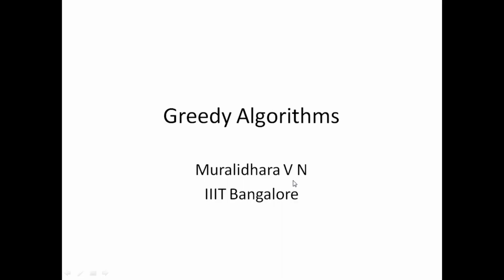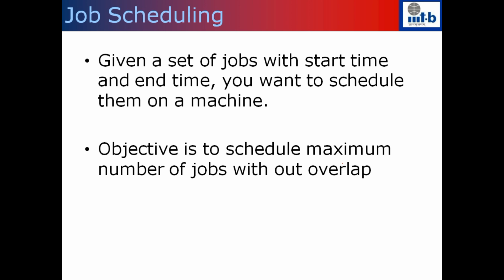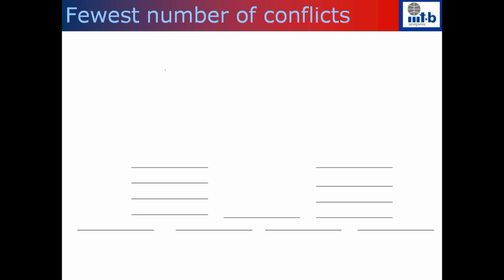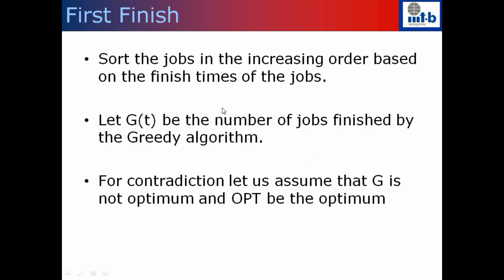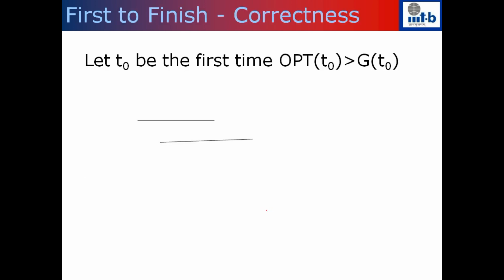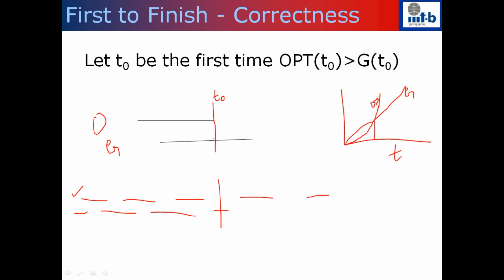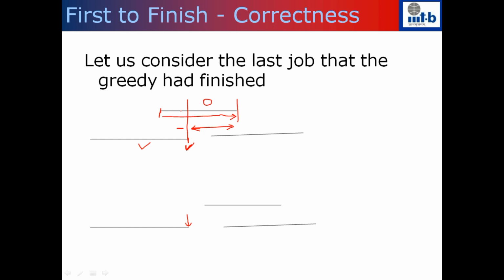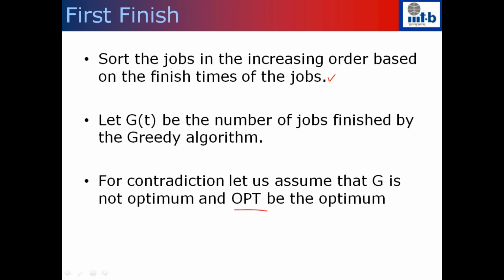Greedy Algorithm 1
In this video, we shall discuss the greedy algorithms for scheduling jobs on one machine. You are given jobs which have starting and ending times , you need to design efficient algorithm to schedule jobs to maximize the number of jobs one machine, you will not be allowed to schedule two conflicting/overlapping  jobs at the same time.